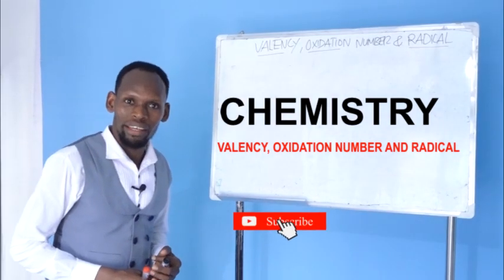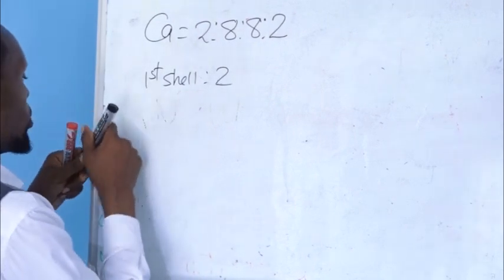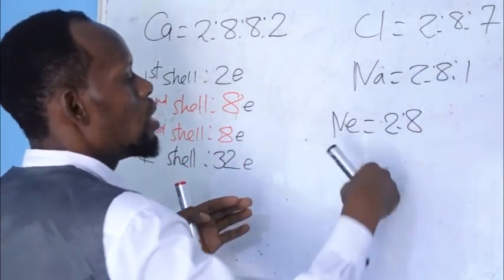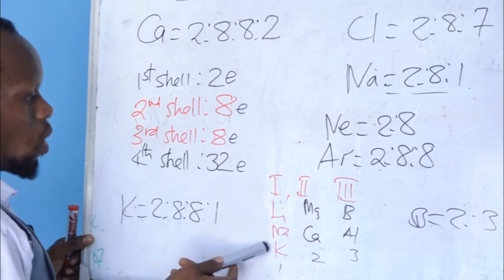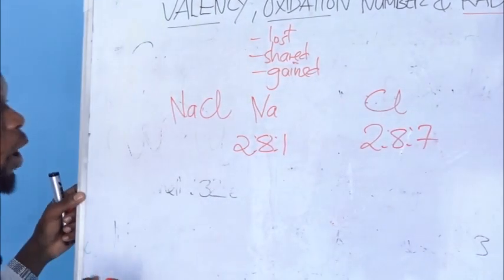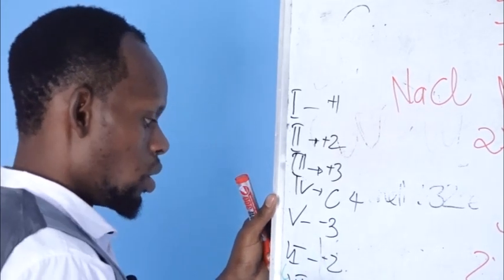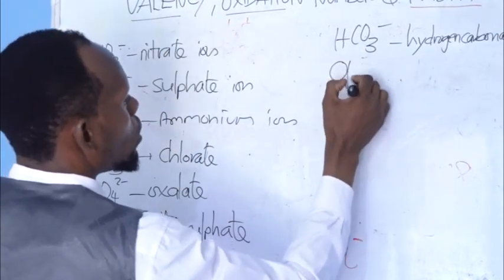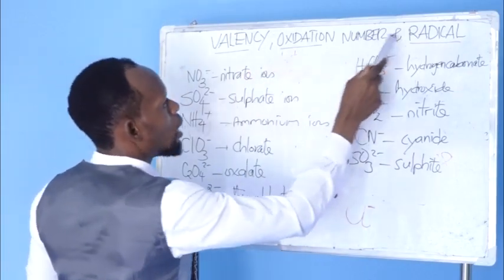VALENCY, OXIDATION STATE AND RADICALS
The simplest way you can differentiate Valency, oxidation sate and Radical
Valency has no charge while the oxidation state and radical are either positively charged or negatively charged